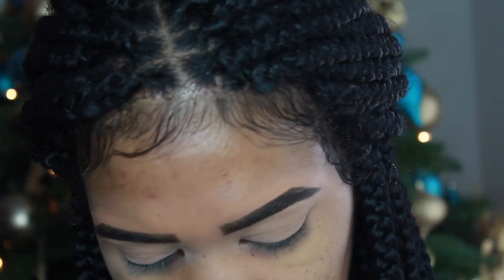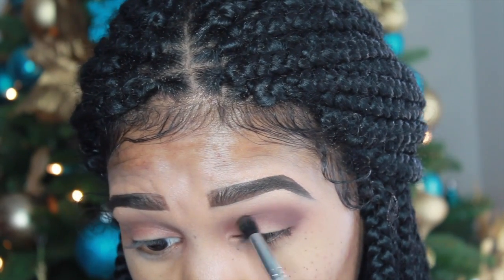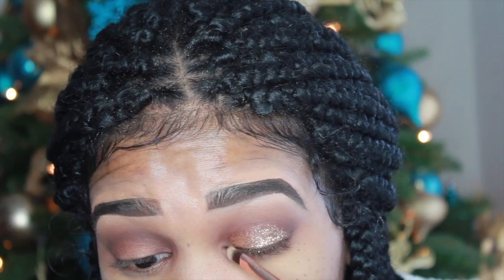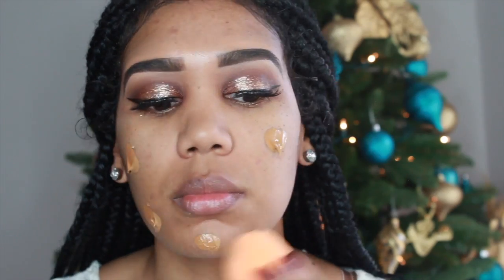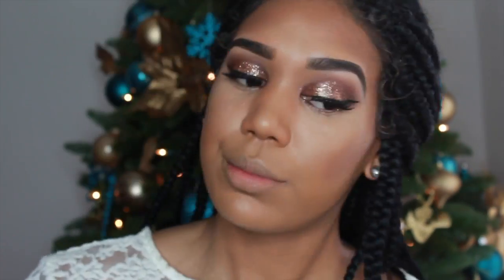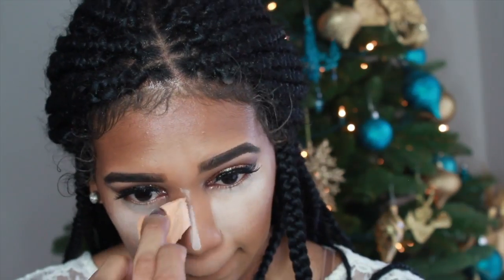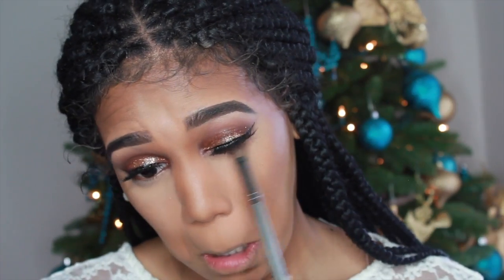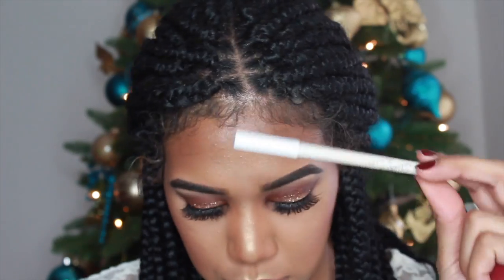Affordable Drugstore Makeup | Holiday Look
OPEN ME! 💞

Merry Christmas my loves! I hope everyone had an amazing Christmas with family and friends. Heres a quick easy affordable drugstore look that'll turn heads at every holiday party. I hope you all enjoy!

I know it may not be much but to me it means the world ❤

PRODUCTS USED

BROWS
ColourPop Brow Pencil black n' brown
L.A. Girl Pro Concealer medium beige
e.l.f. Brow Gel

EYES
L.A. Girl Pro Conceal medium beige
Maybelline Nudes Palette
Covergirl Eye Enhancers Palette
Wet N Wild Icon Glitter Eyeshadow brass
e.l.f Expert Eyeliner jet black
MAC Eyeliner smolder

FACE
Maybelline Baby Skin Primer
Maybelline Master Fix Setting Powder
L'Oreal Infallible Pro Matte Foundation classin tan
Milani 2 in 1 Foundation tan
Maybelline Master Conceal light/medium
L.A. Girl Pro Conceal espresso
Ben Nye Banana Powder
Black Radiance Pressed Powder bronze glow
Sephora MicroSmooth Baked Luminizer stardust
e.l.f Blush Palette dark

LIPS
ColourPop Lip Liner ellarie
ColourPop Ultra Matte Lip notion